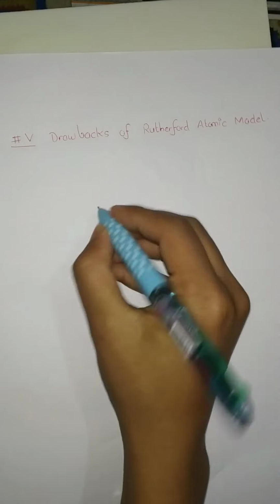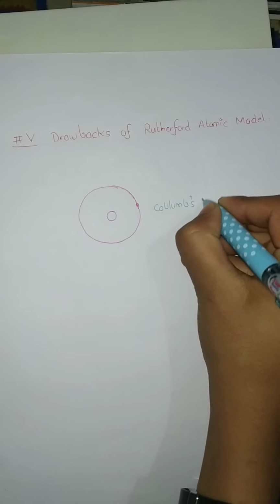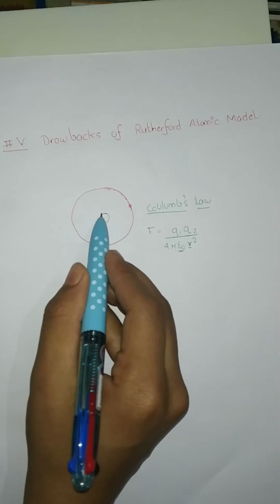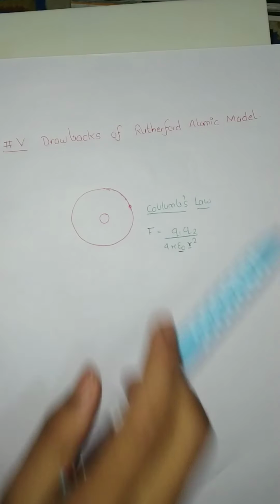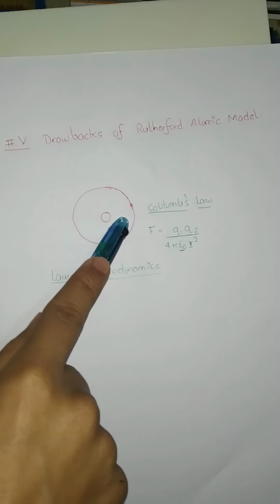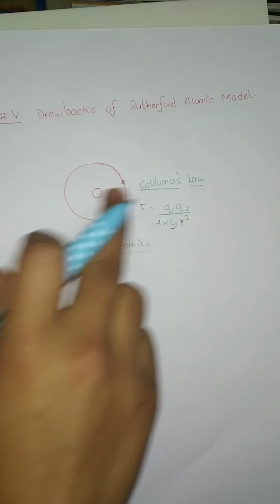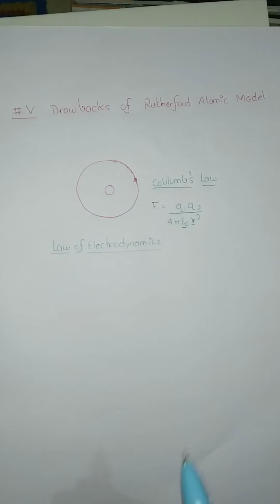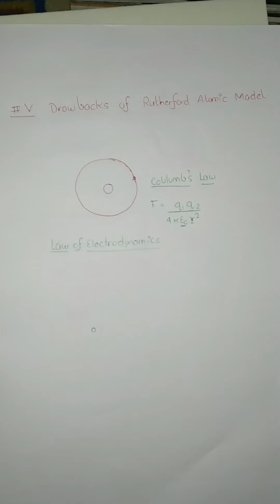Drawbacks of Rutherford Atomic Model.